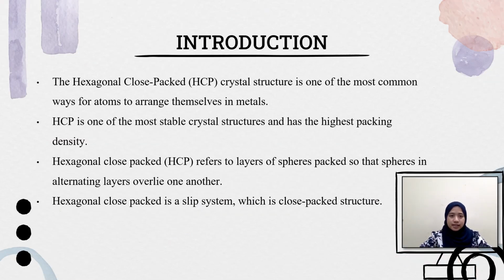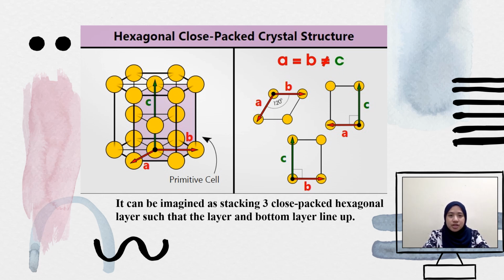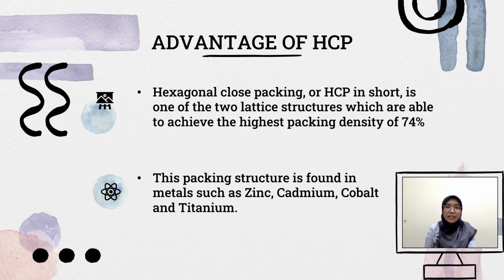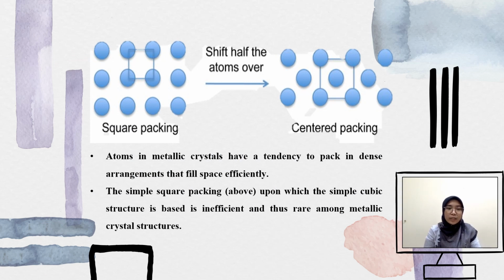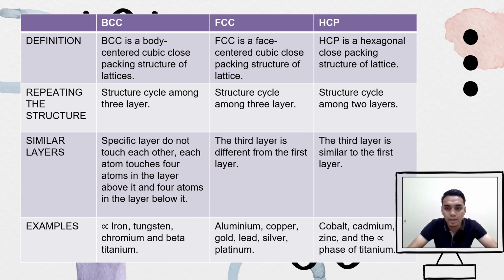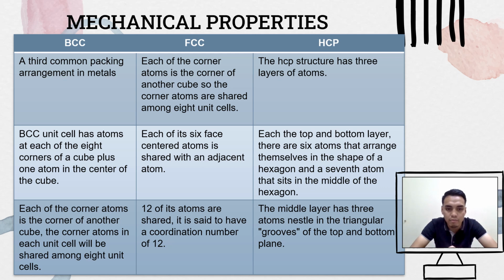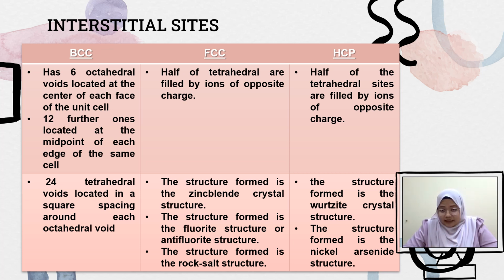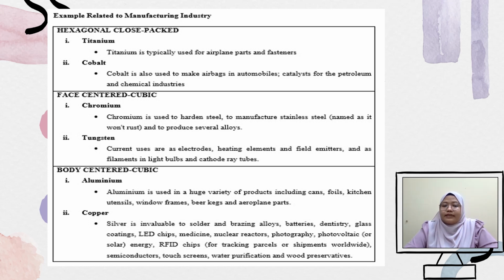Crystal Structure & Mechanical Properties for Hexagonal Close-Packed (GROUP 1)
This is our group presentation for subject  BBW30203: METALLURGY AND CORROSION at University Tun Hussein Onn Malaysia.